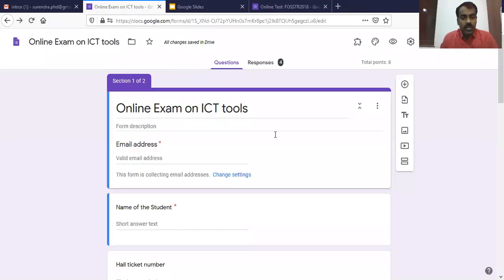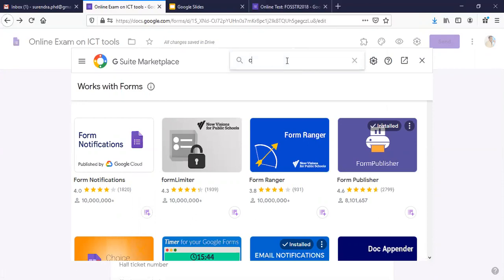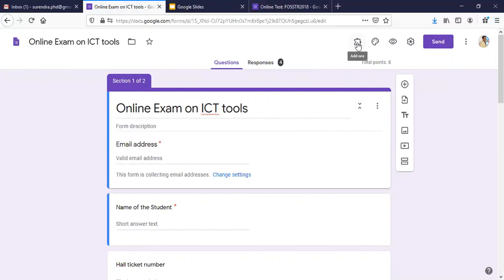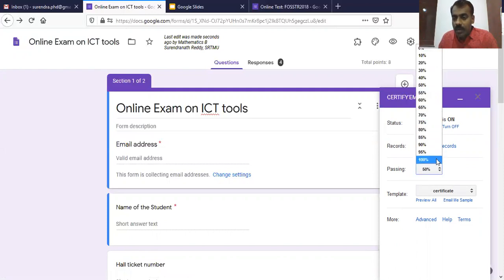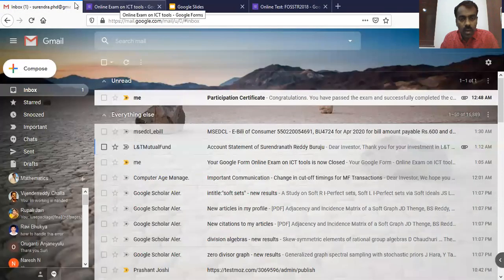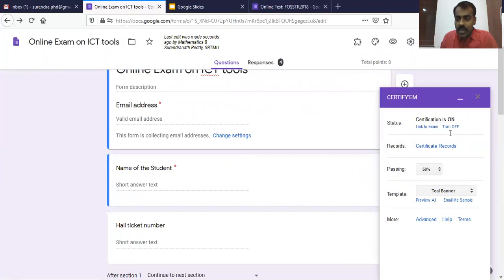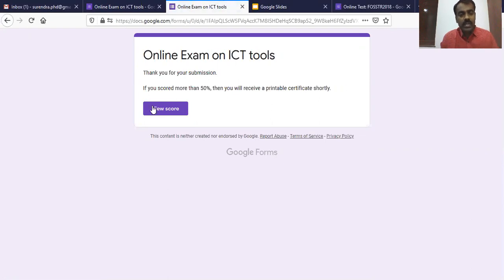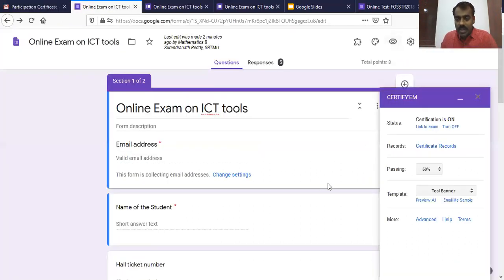Certifyem to generate certificate for google forms and other add ons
In this video, we demonstrate how to generate a certificate for respondents after submitting the Google from. We explain how to prepare custom certificates with our designed template. We also discuss other useful add-ons to set time limit for Google forms and analysis of responses.

Suggested Pen Tablets:
1. WACOM One by CTL-672/K0-CX Medium 8.5-inch x 5.3-inch Graphic Tablet
Price varies between  Rs.6800-8000
Link to buy from Amazon
Trusted brand but little costly.
2. XP-Pen Star G960 Graphic Tablet (8.35X5.33 inch) for ~Rs. 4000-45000
Budget price with good reviews
3. Huion Inspiroy H640P (6.3 x 3.9 inch)
Smaller size with price range: Rs 4300 to 4500

12. Google Classroom